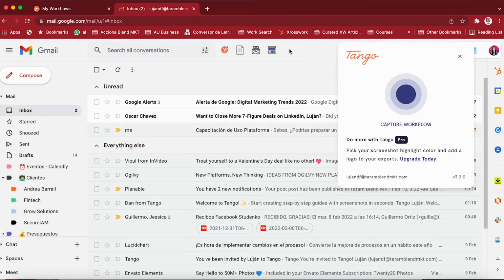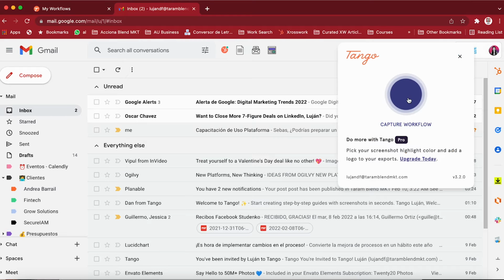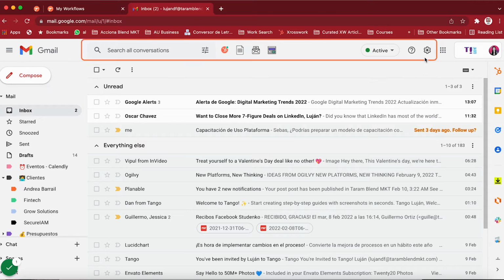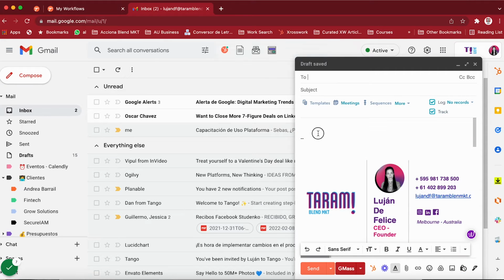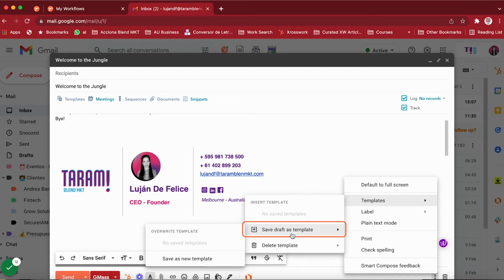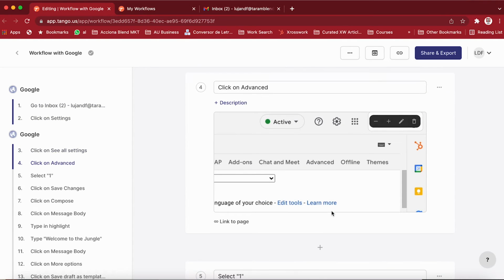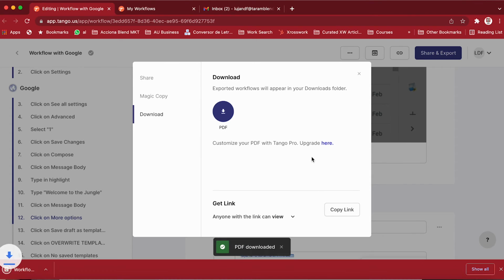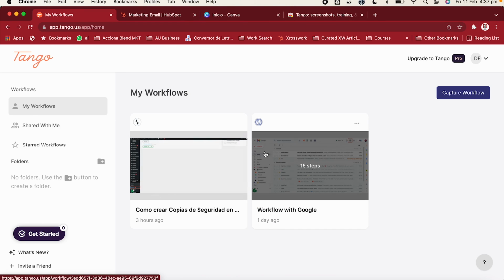How to create manuals in minutes for free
No more waste of time creating  manuals, you can now create step-by-step documentation with screenshots, in seconds with Tang.